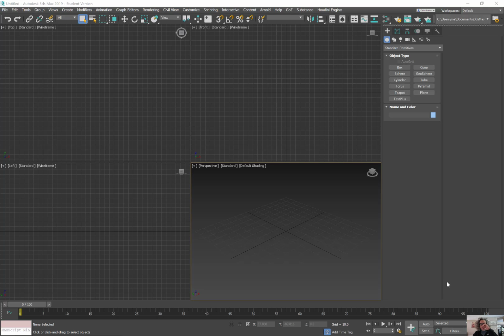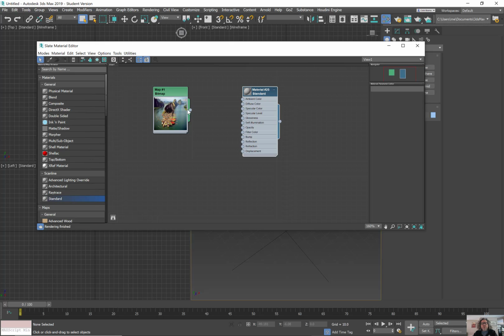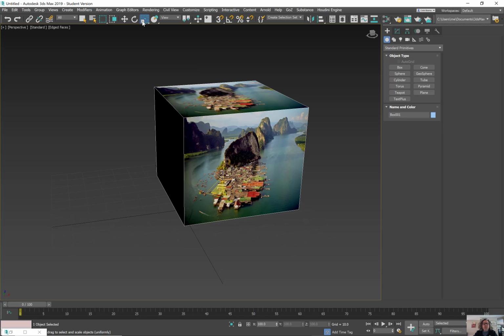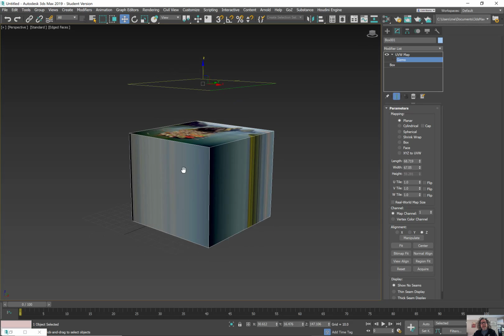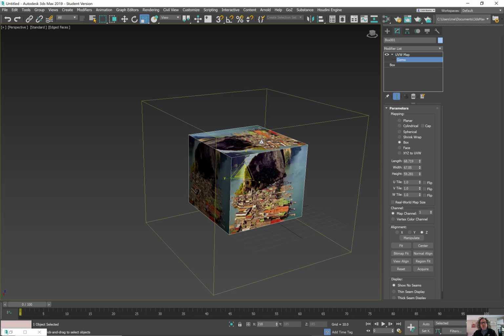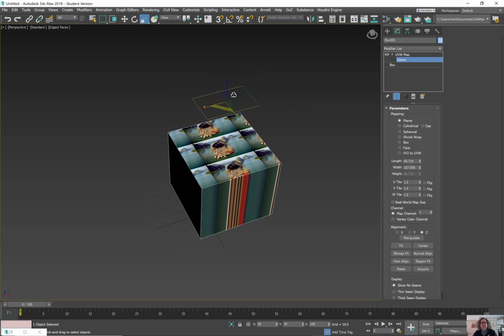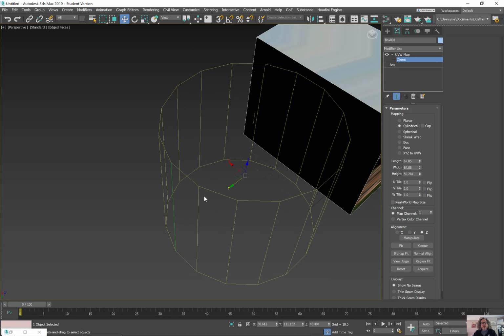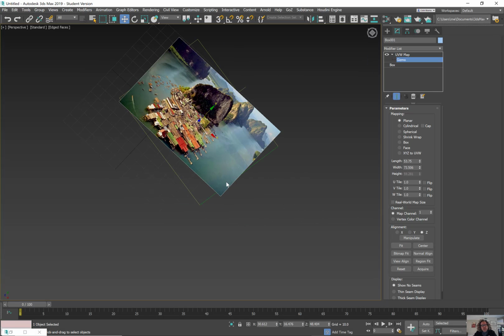UVs Basic 01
Basic overview of UVS, part 1.